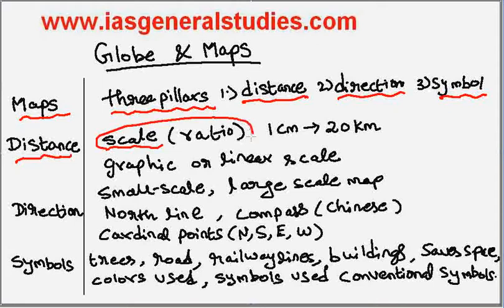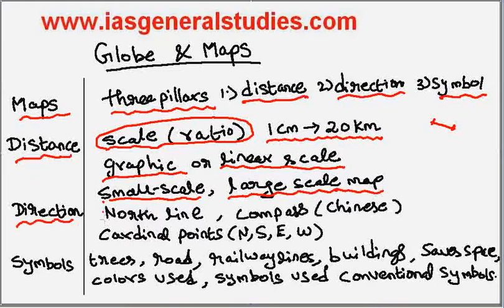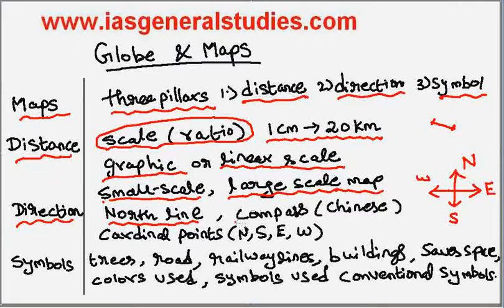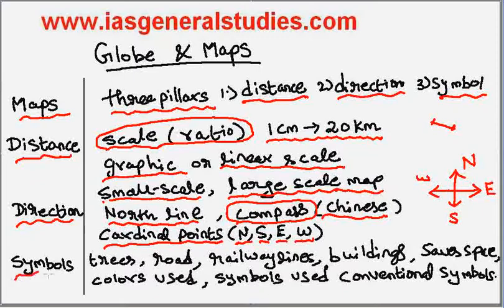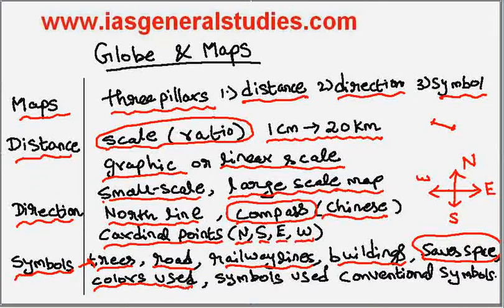IAS Geography Coaching for Preliminary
IAS Civil service examination  coaching lessons, study materials, notes, book list, book suggested, online video lessons, preliminary coaching, mains coaching, pre cum mains coaching